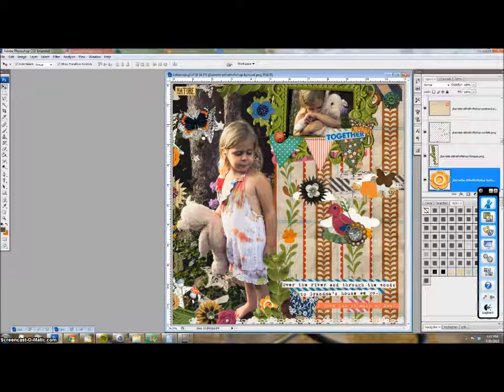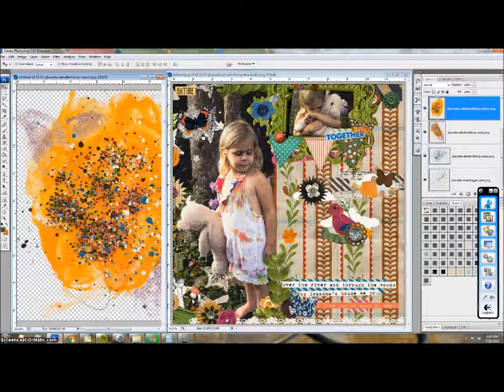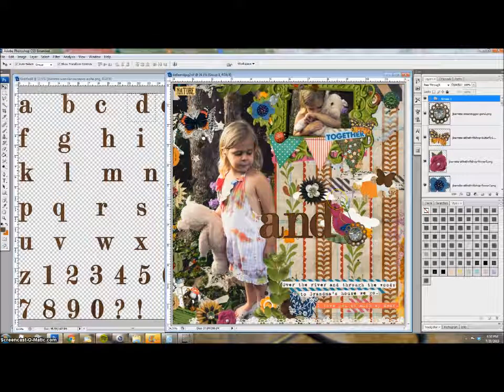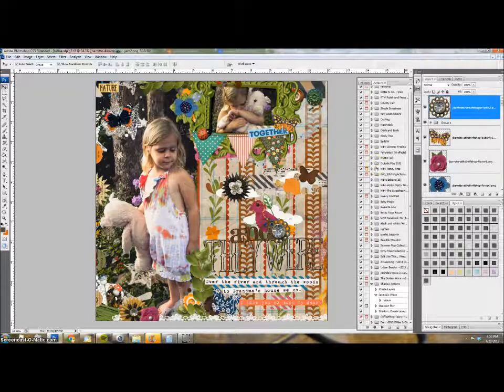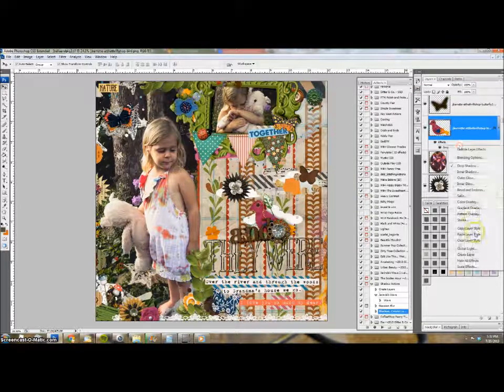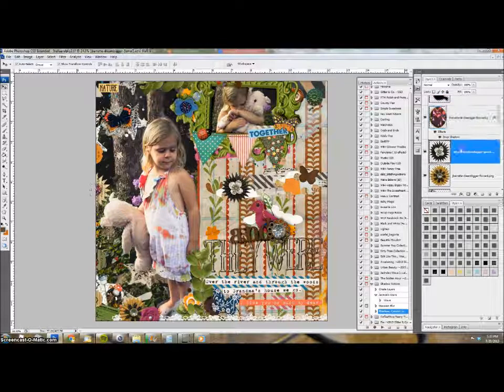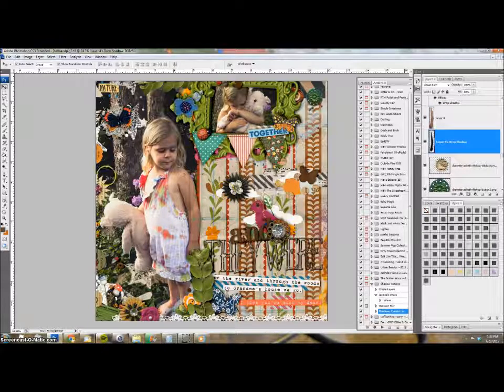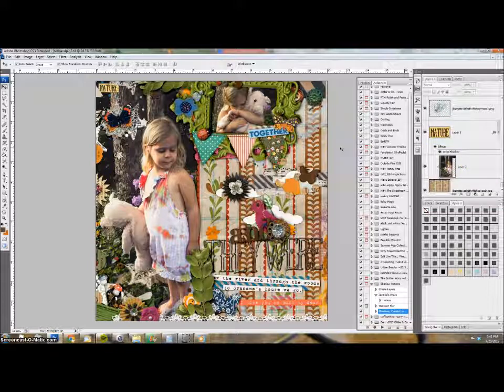Scrap Like a Sugarbabe - Trish Pt 3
Sugarbabe Trish walks you step by step through how she makes her layouts.